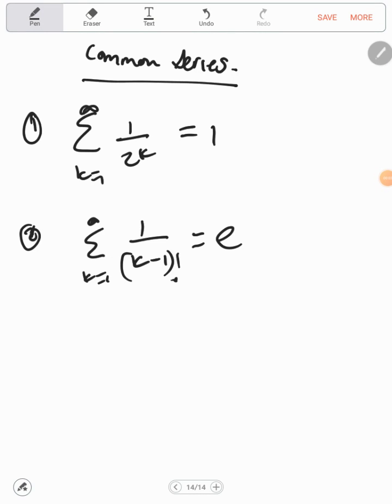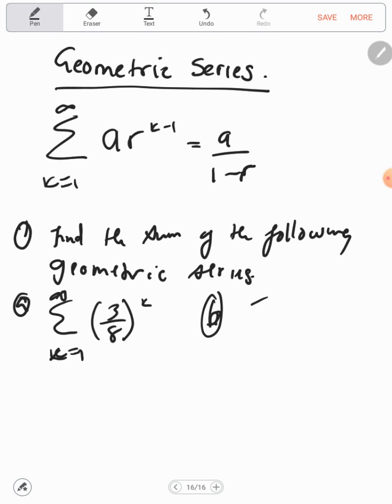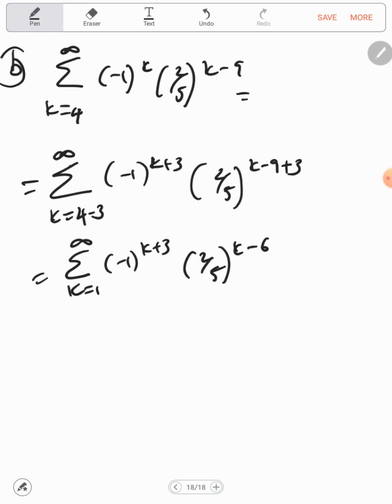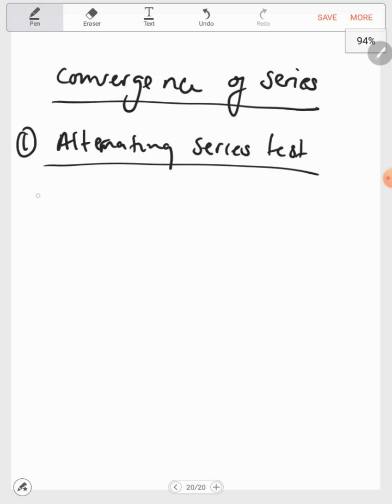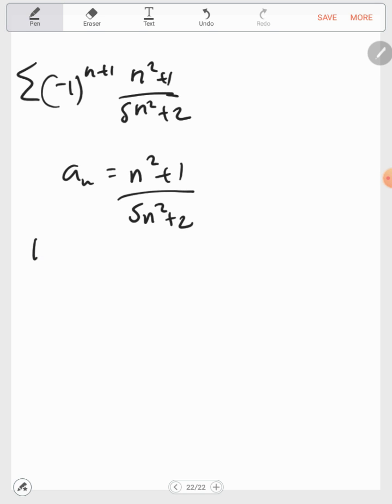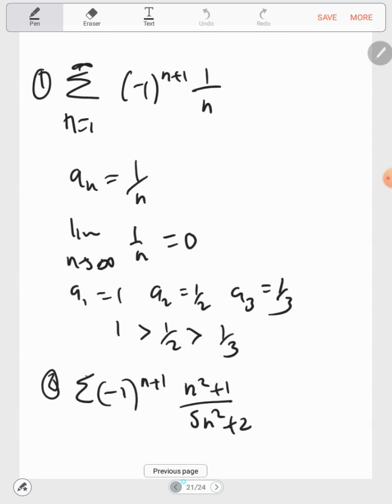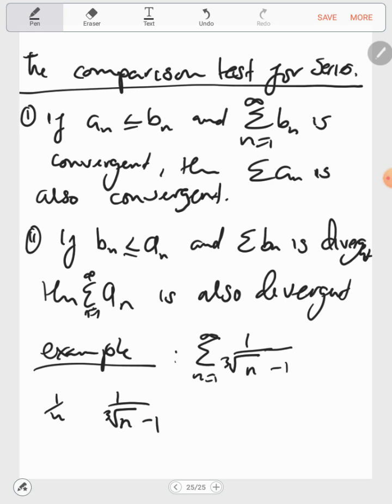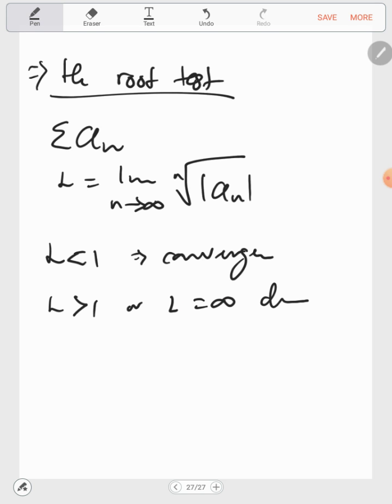BAS 140 Lecture 10 B : Series